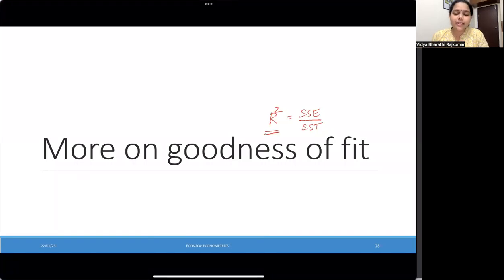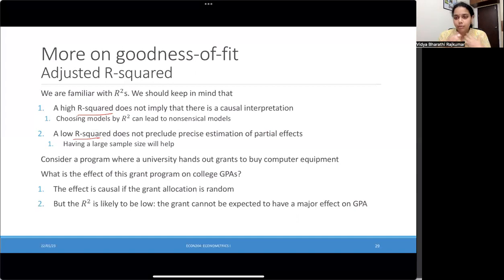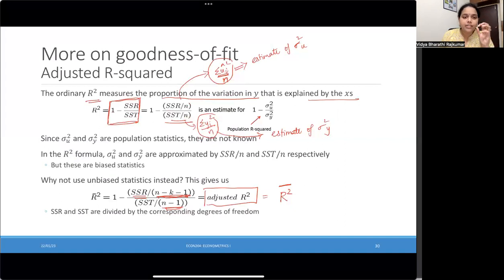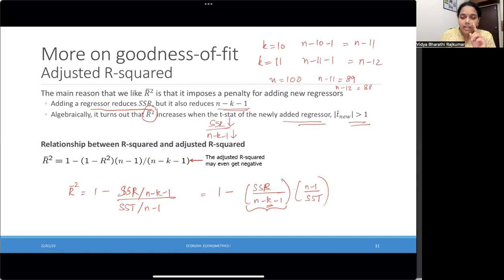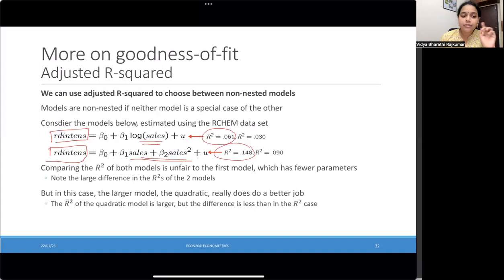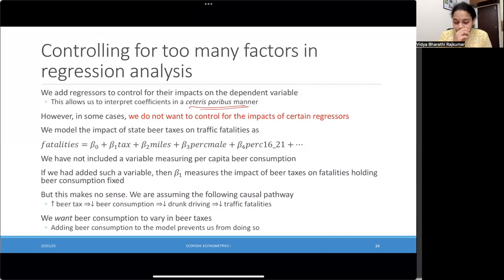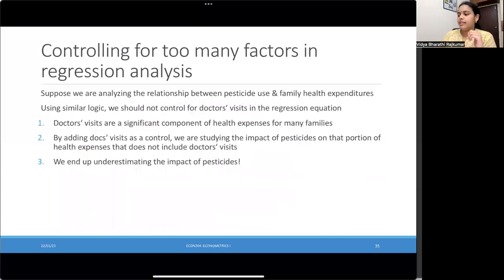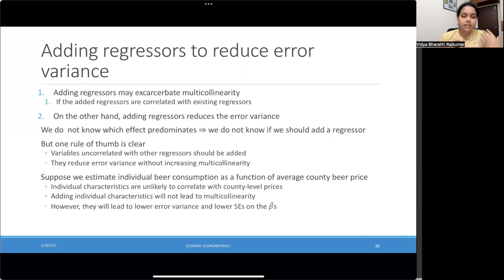06 - Goodness of Fit